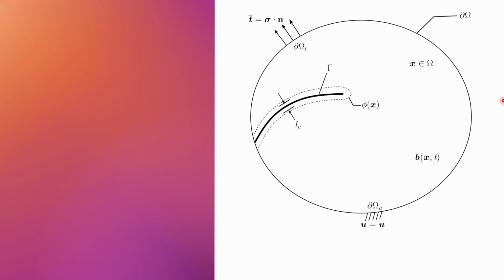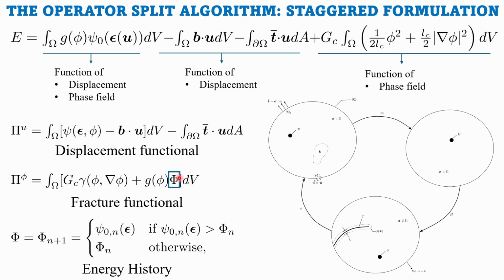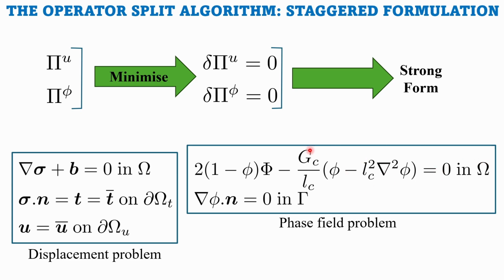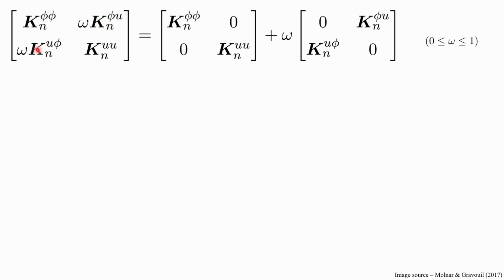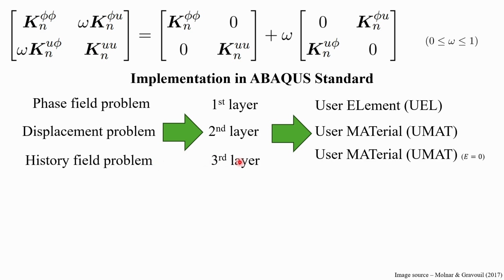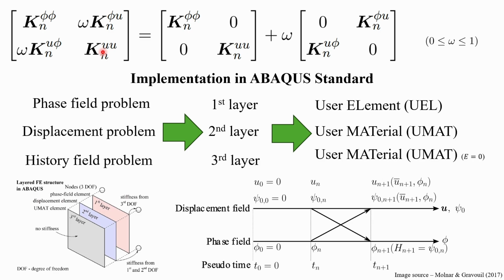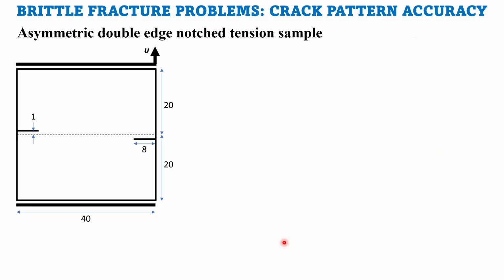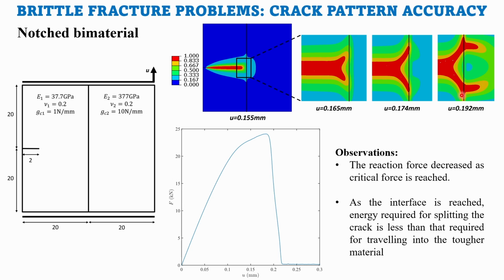Introduction to phase-field modeling for brittle fracture: Lec 02 - Staggered Solution Methods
In this video lecture 2, we talk about the governing equations of PFM, the operator split staggered solution method, and discuss some linear eleastic fracture examples.
This short lecture series will explain the phase-field model in context of computational brittle fracture mechanics. I try to make things I learnt during my PhD, easy and accessible to everyone. Hope you enjoy!